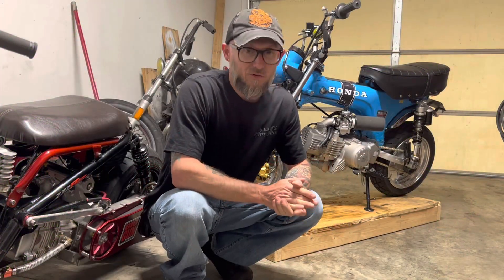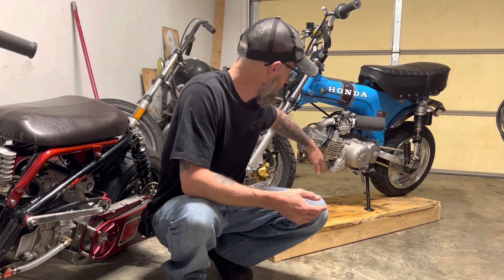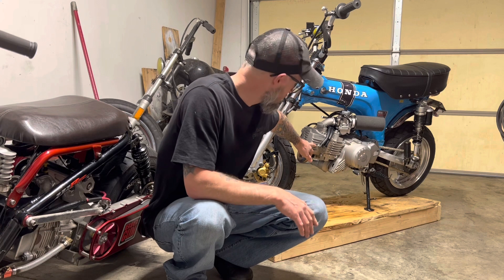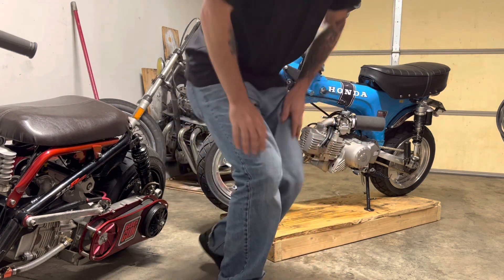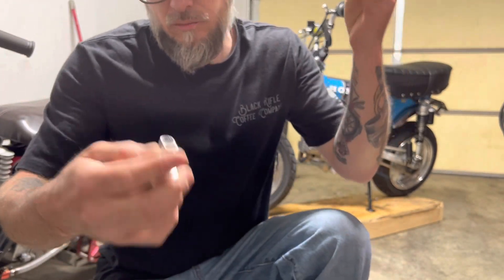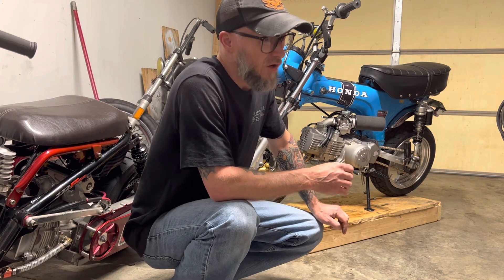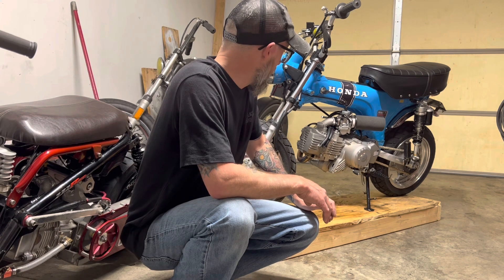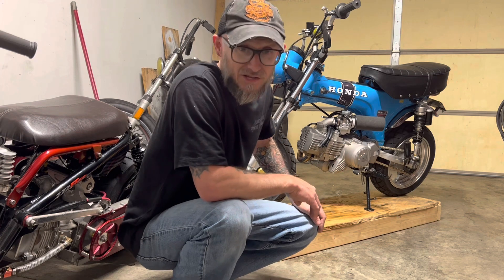Additional crankcase vents added to the ZS212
Added a couple of crankcase vent hoses to the valve cover of the ZS212 to help with the oil loss through the original vent.  Ct70 icebear champion ct70 clone